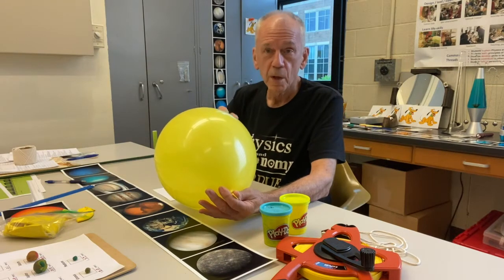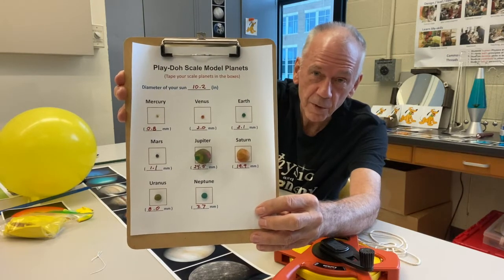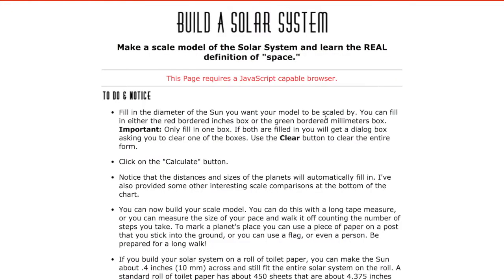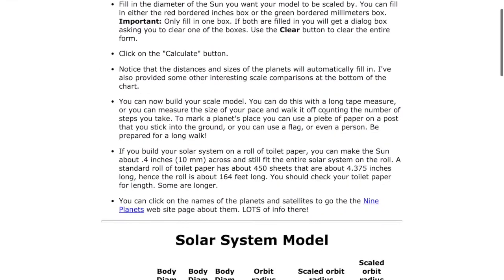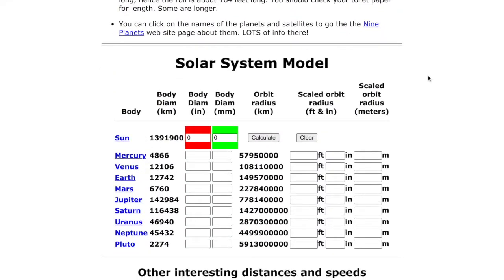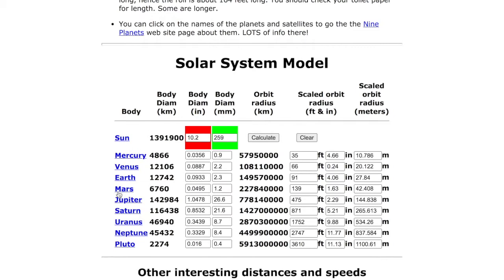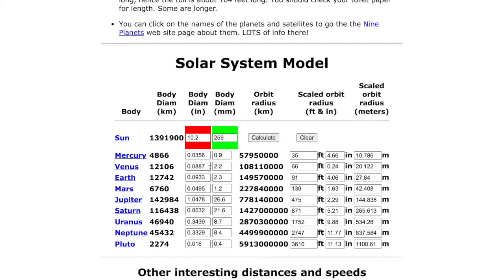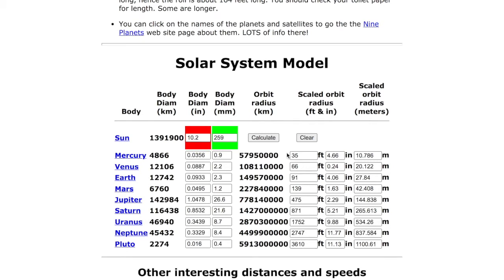2021 PD Session: Scaling Our Solar System